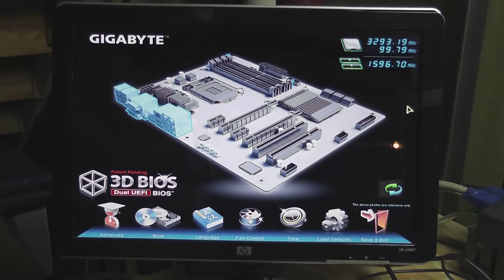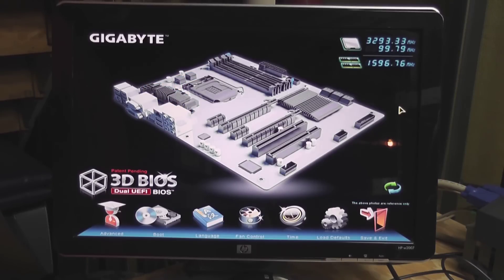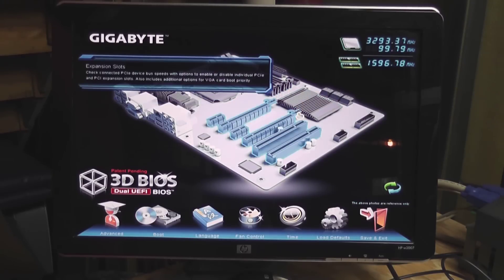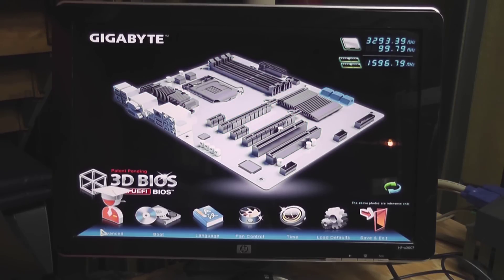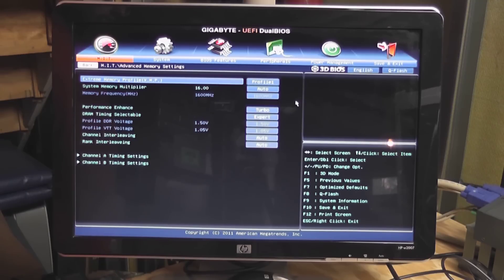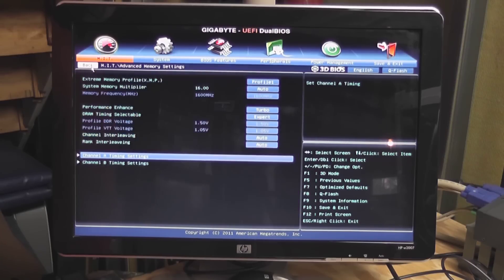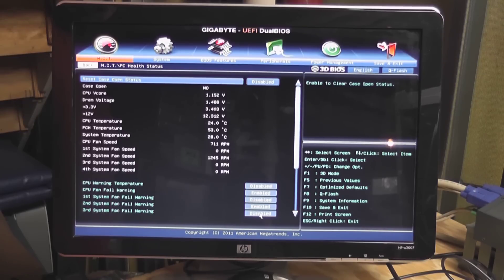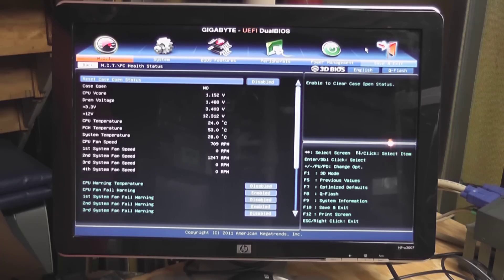PC Upgrade 2012 - i3-2120 - Part 7 - BIOS Overview and Some Settings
This video was ready to go a while ago but I'm just getting to it - schedule crazyness.  Anyways, I'm doing a quick overview of the Gigabyte BIOS and some settings I wanted to check.

Project is all done!